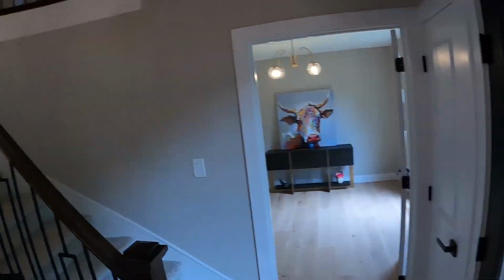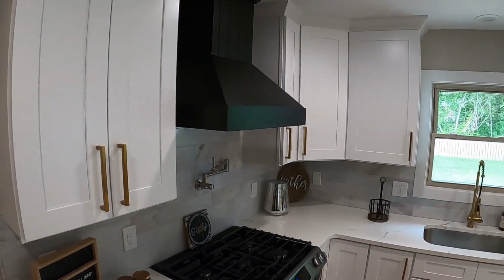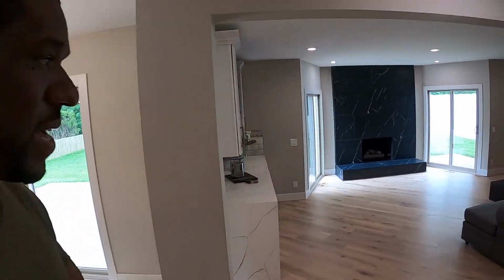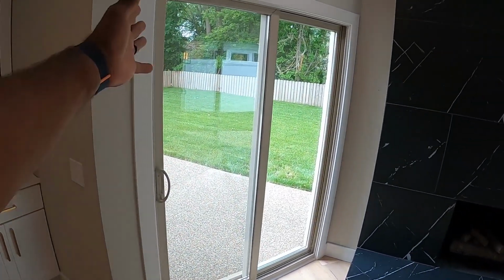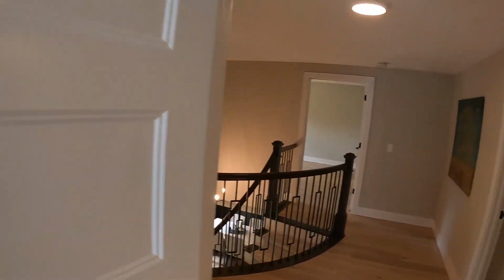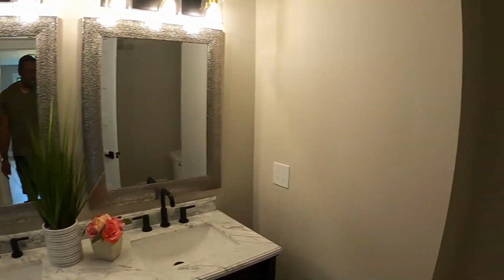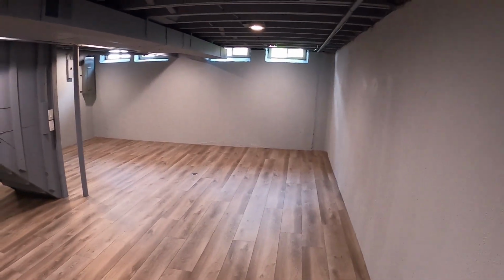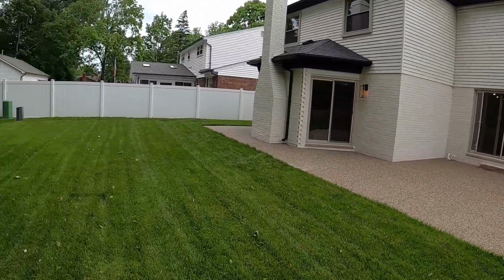What $600K Buys In Michigan | House Tour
What’s $600k buys you in Michigan. This is a home tour of a newly renovated home in a suburb of Detroit Michigan. It is located in a city named Troy. It was remodeled by Stoney Ridge Homes.

I wanted to give some insight to Detroit Real estate outside of the city, as we have did and flips happening there as well. This home was remodeled from top to bottom and features 5 bedrooms and 3 full bathroom at a little over 2500 square feet.

If your thinking of making a move to Metro Detroit, lets talk about how I can help make the transition easy for you!

Ed Butler
Good Company Realty